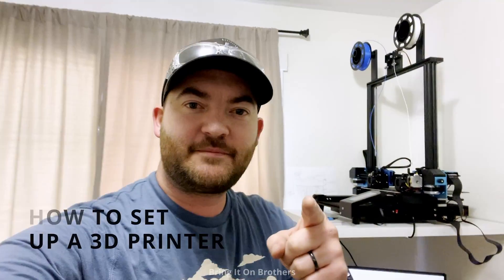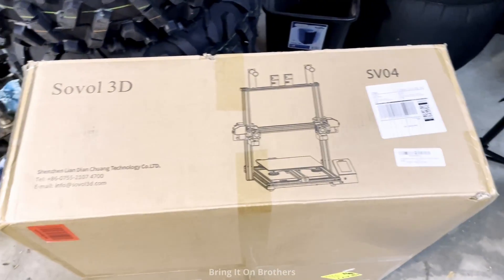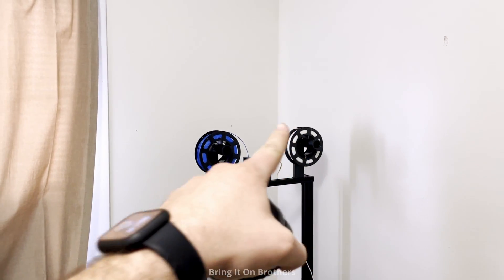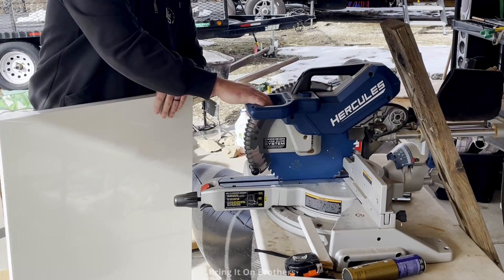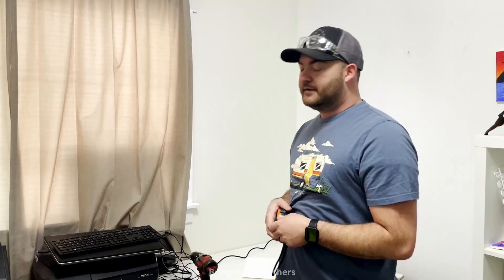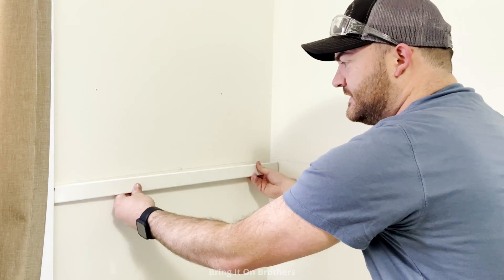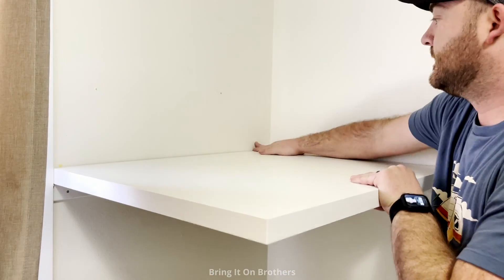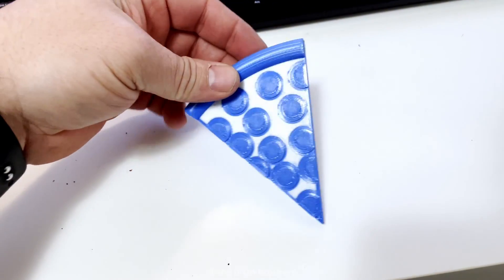Got a NEW 3D Printer? Where do you put it?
In this video, we will guide you through the process of assembling your 3D printer and building a custom shelf to keep it organized and easily accessible.

We will start by unpacking the printer and assembling the parts. Once the printer is assembled, we will move on to building the shelf. We will show you how to design and measure the dimensions of the shelf to fit your specific printer and workspace. Then, we will demonstrate how to cut and assemble the pieces of the shelf, and how to mount it securely to the wall.

By the end of this video, you will have a fully functional 3D printer and a custom shelf to keep it organized and within reach. With a little bit of patience and the right tools, you can build a 3D printing workspace that is both practical and stylish. So, let's get started!

We are Brothers with a mission to improve the world, one challenge at a time. Whether its engineering and building, DIY hacks, or fun family adventures, we are making the most with what we have.